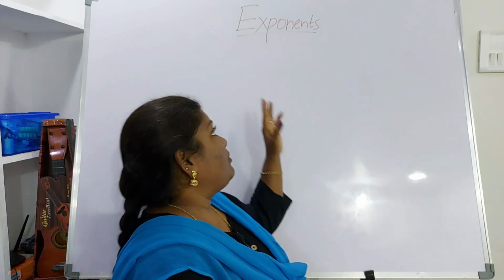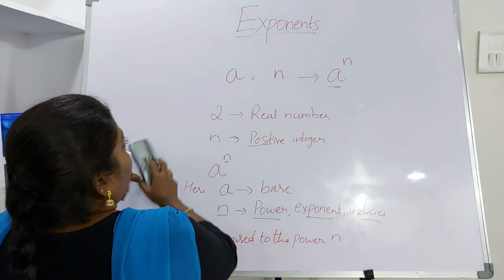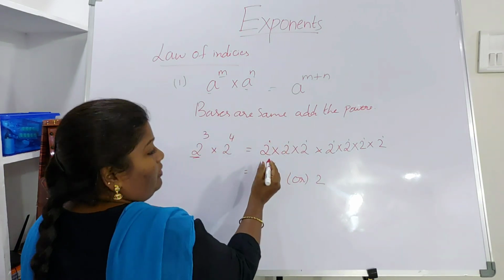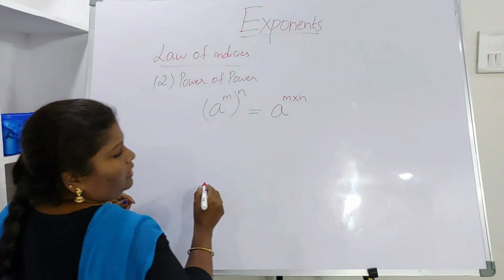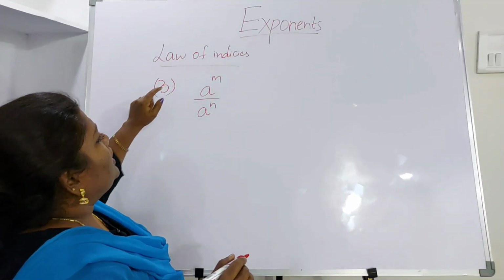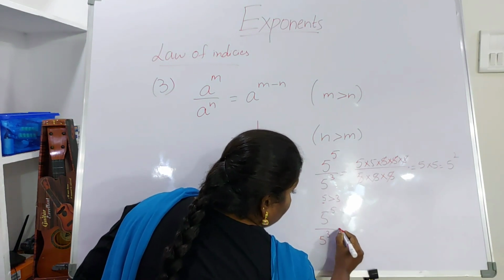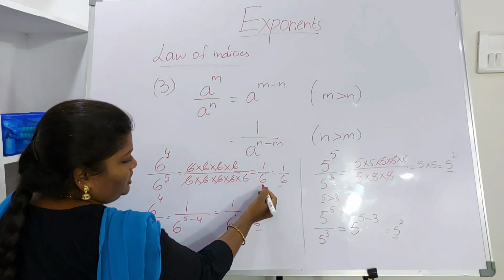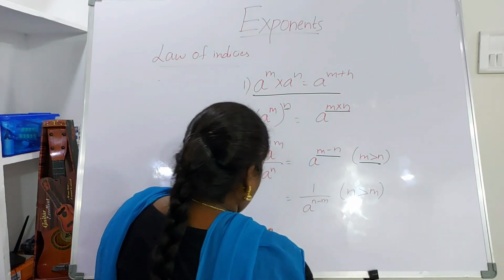Maths For Grade 6 & 7 - Exponents Laws of Indices